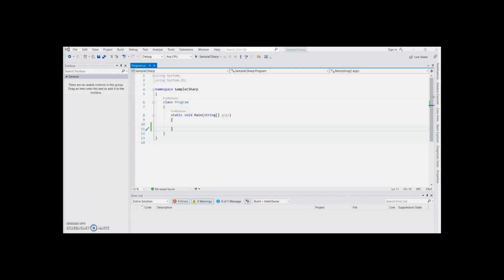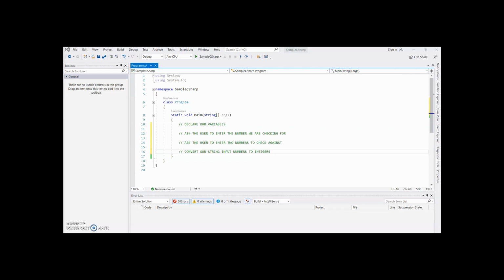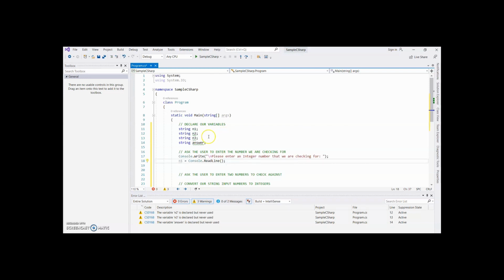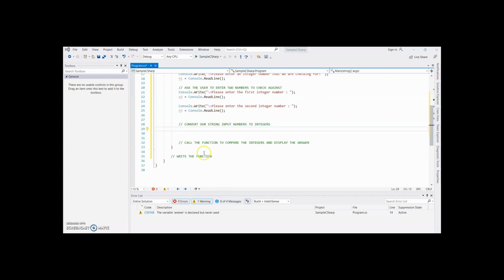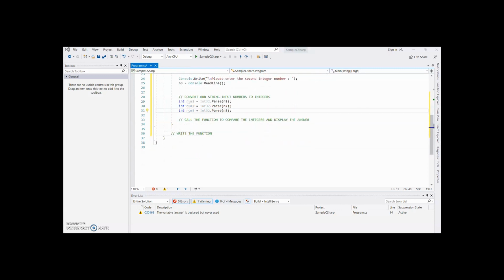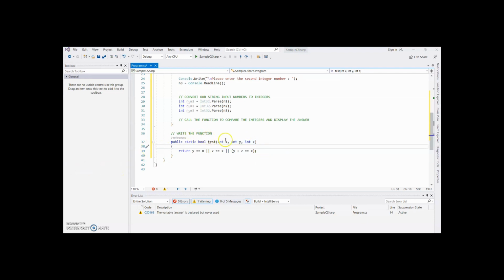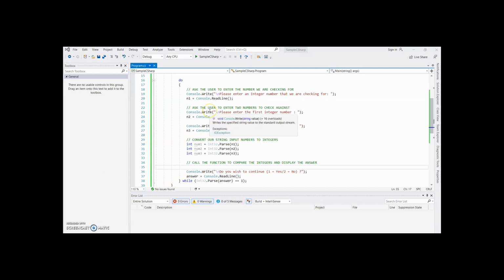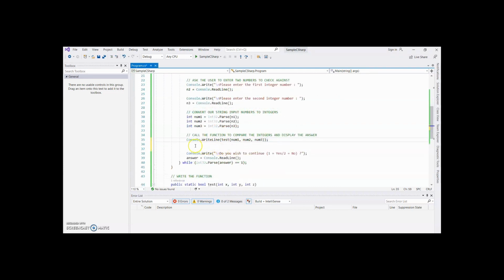How to Write a Function in C#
In this tutorial we are going to show you how write a function in C# to validate data entered by the user.